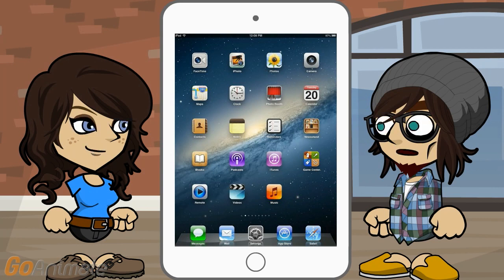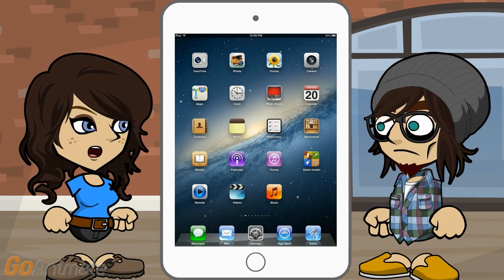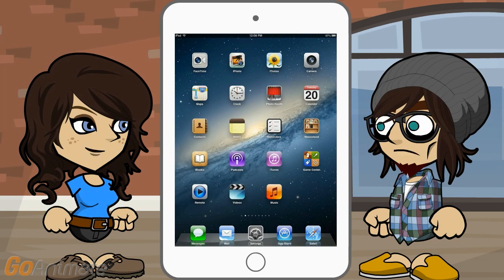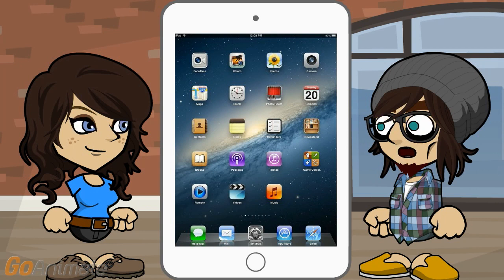How to Fix iPad Activation Lock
I need to know how to fix iPad activation lock.

That’s a common problem for people who bought a used iPad online. If you had bought it online as spare parts and it turned out to be stolen, you may see the notice this iPad is lost please call this number.

It’s my device. And it is also a problem if you forgot your password and entered the wrong one so many times it locked you out.

I’ve heard of the problem showing up if you use the find my phone feature and indicate you can’t find it either.

That doesn’t help me actually fix it, since I didn’t flag it as lost.

If you go to the Apple store, they can help you unlock it if you have your iCloud account information.

I’d rather not need to rely on their help. And by the way, not all activation lock devices are stolen – some are locked because someone sold it but forgot to take off the activation lock.

If it was someone else’s device before you got it, ask for their ID and password so you can log in and try to change it.

It’s mine, and has always been mine.

If you go to an Apple store with proof that you own it, they’ll help you get past the activation lock.

That receipt hit the recycle bin ages ago. What else can I do?

I know if you do restore to factory defaults, that default is unlocked.

When the iPad is locked, you don’t really have access to anything. That includes trying to reset to factory defaults.

If the Find my iPad app is on your PC, use that app to remotely erase it and restore to factory defaults. Then it will be unlocked.

I don’t have that app.

If we were talking about the iOS iPhone, I know there are multiple processes for bypassing the lock like being on the activate iPhone screen, going to the wi-fi settings, entering a specific DNS –

That process depends on who you listen to. And I don’t have any issues with my iPhone.

There are iOS 8 activation lock bypasses that use a custom DNS server, though it doesn’t work forever.

I’ve heard of using the crash test application particularly for that purpose. However, I’m looking at a later iOS version.

Wait a while and there will be an activation lock bypass for that too.

I don’t want to have to wait for hackers to have a solution.

Then you’ll just have to wait at the Apple store if you don’t want to try to break into your own iPad.